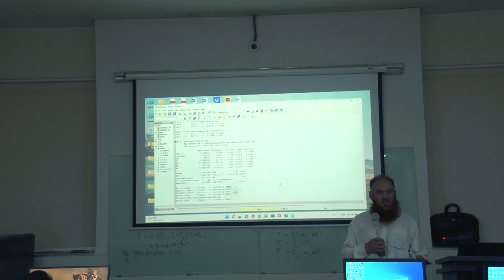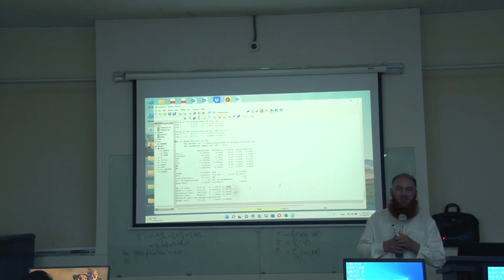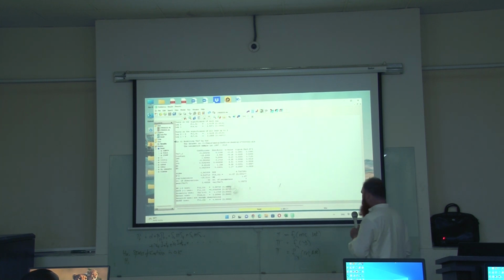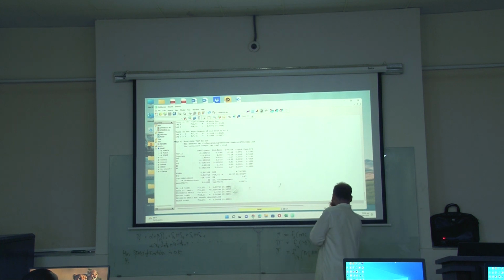Lecture 25 part 7